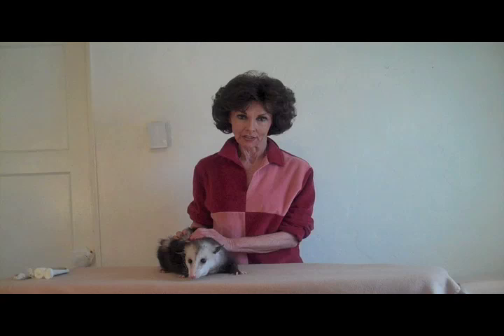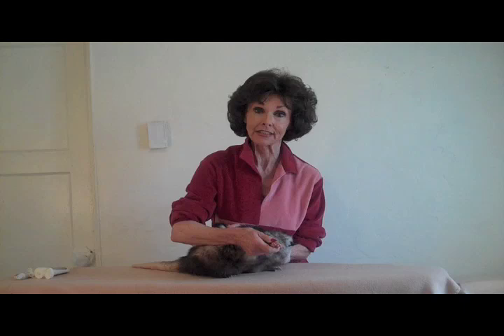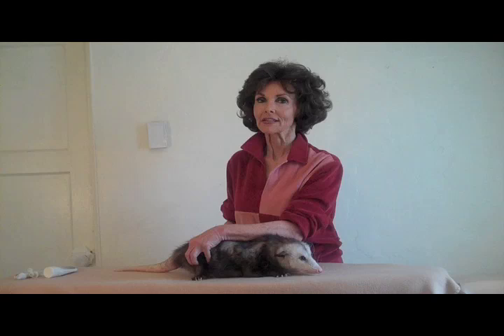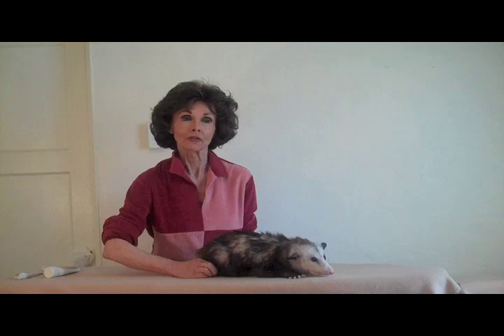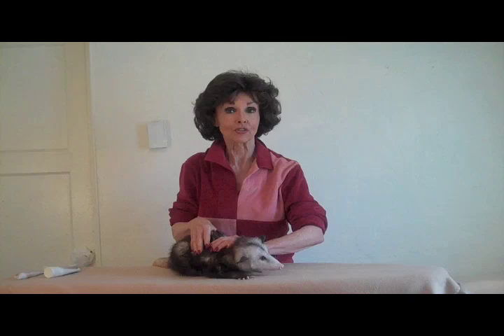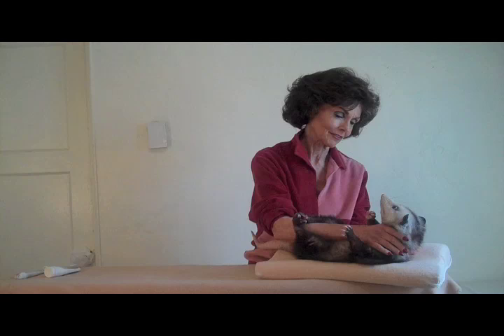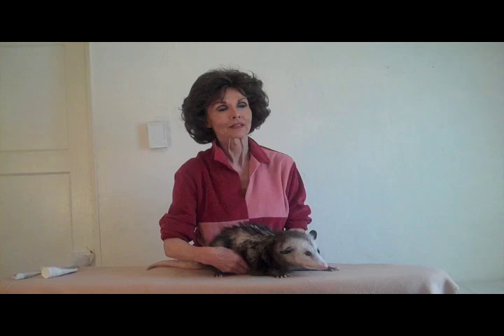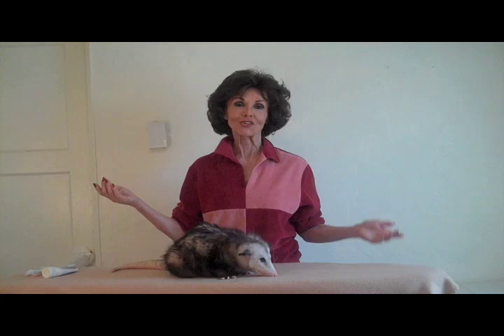Proper Opossum Massage ME Pearl Presents PROPER OPOSSUM MASSAGE